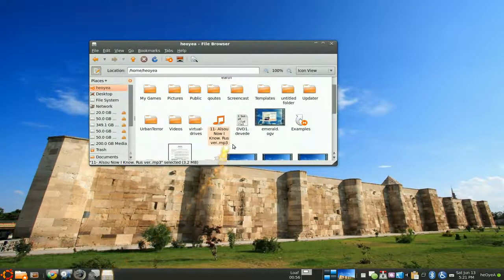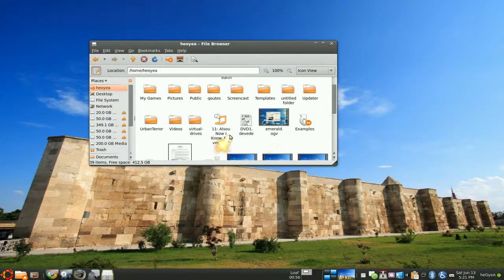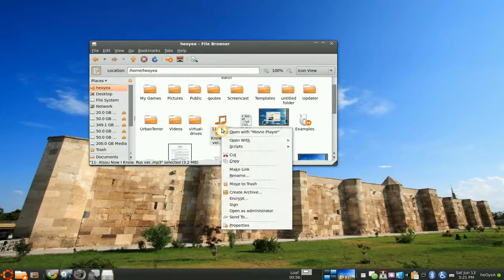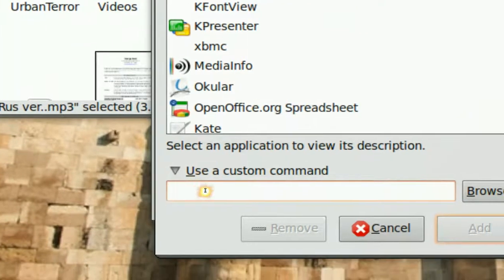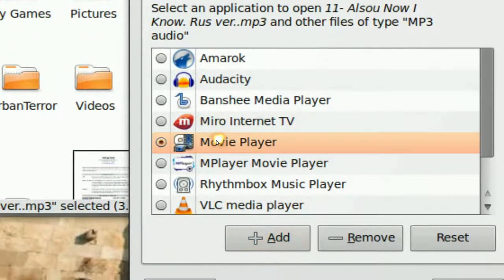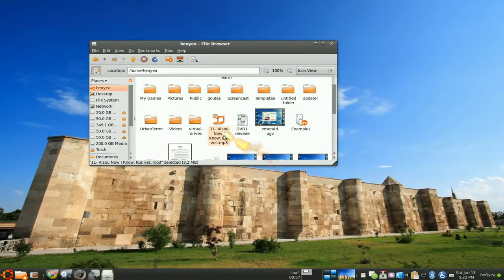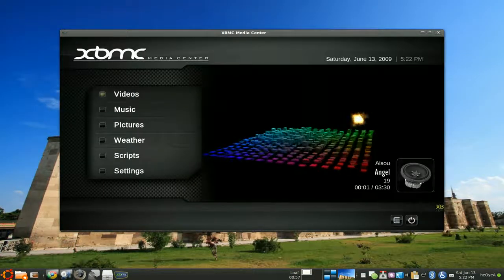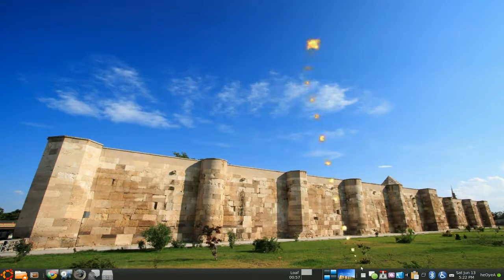Set Default Open Program - Ubuntu 9.04